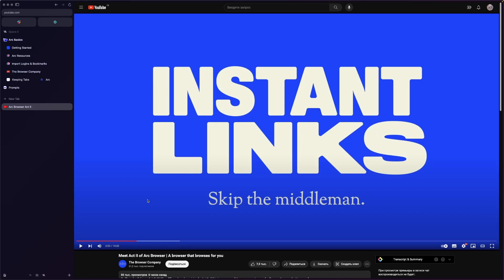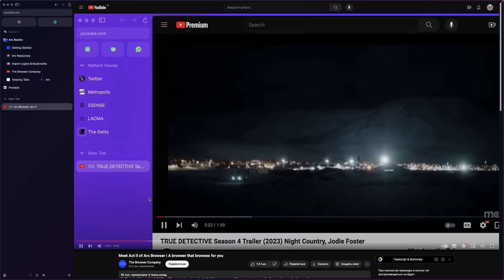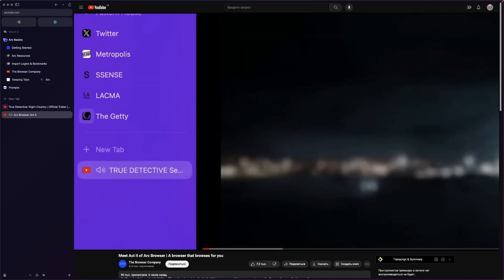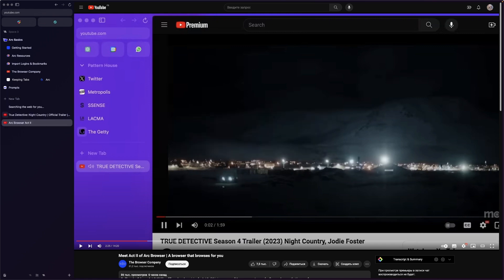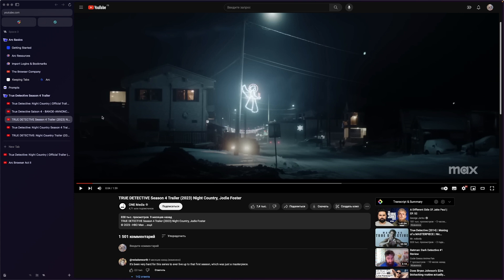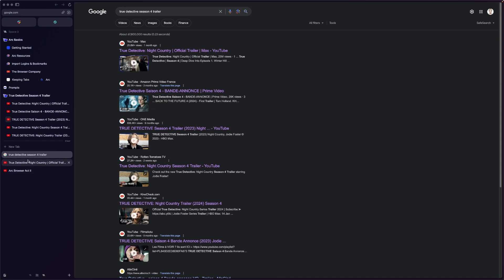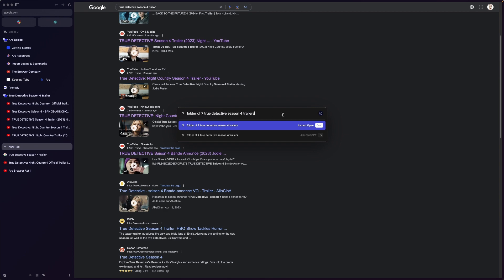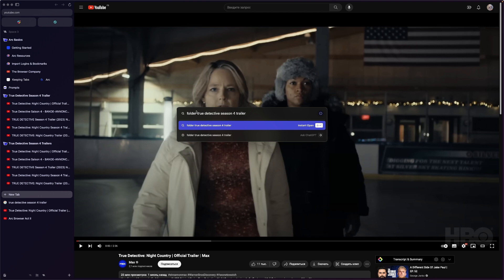Arc browser - instant link feature review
Just some random opinion here about new feature